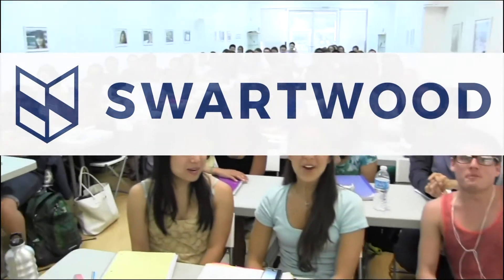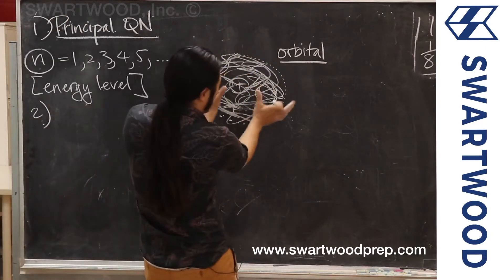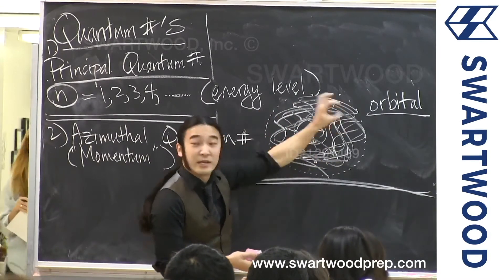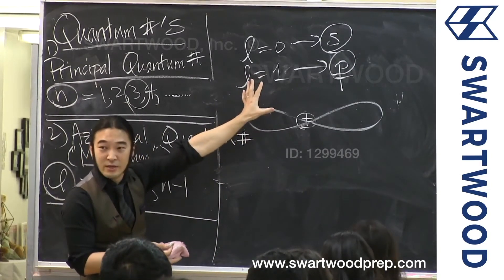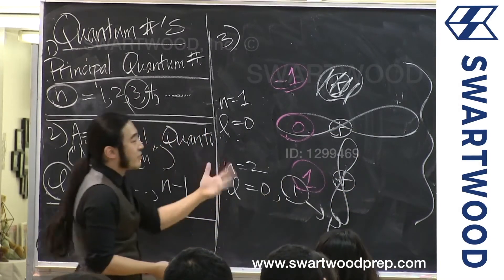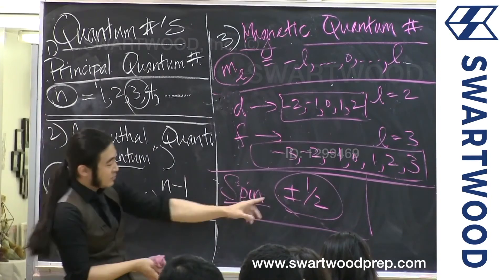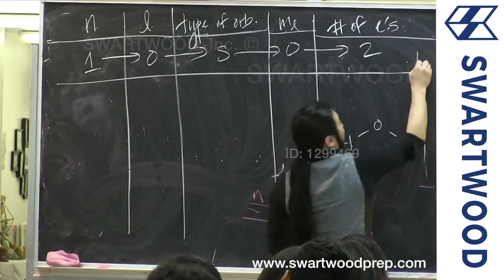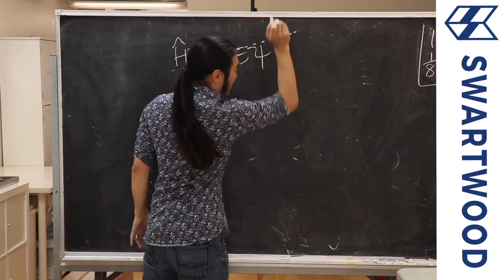MCAT Prep Quantum Numbers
John everything you need to know about quantum numbers for the MCAT.  This video blends the one-on-one and classroom videos (most videos in the online course are shot directly from our in-person class) from our SWARTWOOD Online MCAT Course!  John literally starts from scratch and runs through principal quantum numbers, angular momentum quantum numbers, magnetic quantum numbers, spin, how to think of them in the context of the MCAT, exactly how far you have to go with them, and ways to link them to other chemistry concepts.  Let us know if you want to see the full group version!